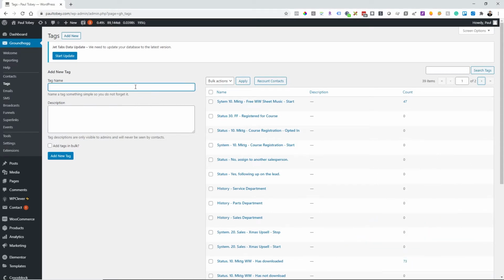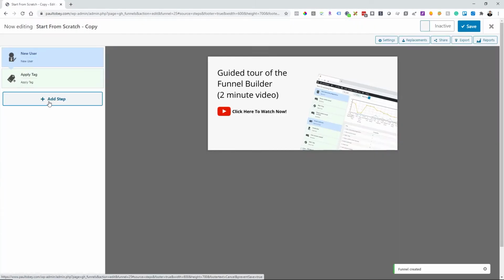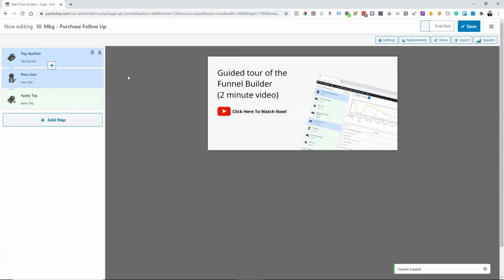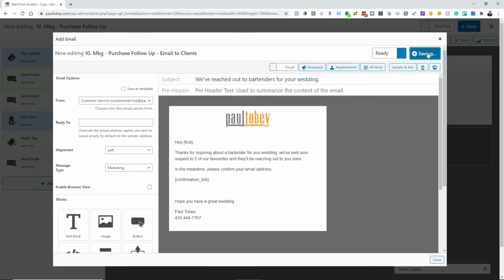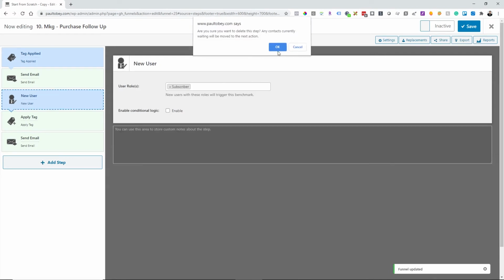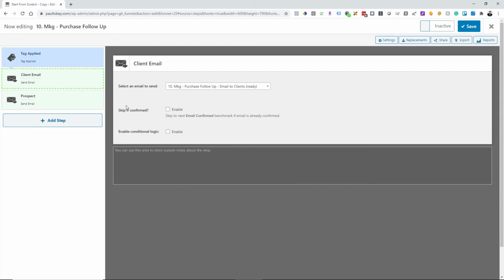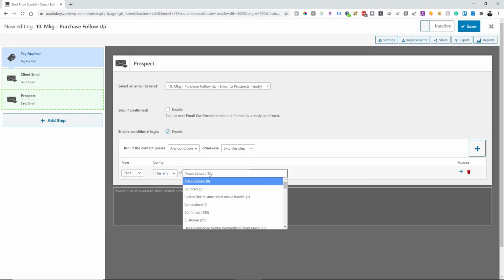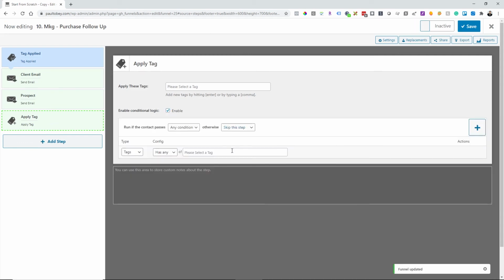How to use Conditional logic to send emails based on specific tags | Groundhogg CRM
This is a quick tutorial on how to send specific  emails down a certain funnel based on specific tags.
If/then logic. If they buy, add "client tag", send this email in Funnel A. If they don't buy, tag them "prospect", send them funnel B.

To accomplish what is in this video, you will need Groundhogg licence and the "Conditional Logic" addon.  It's included in all paid plans.  If you have the FREE core Groundhogg Plugin, you can buy the "conditional logic" addon on seperately.

For more information on Pro Plans for Single Licence, Agency Licence, Multi-Site Licence or White Label Licence